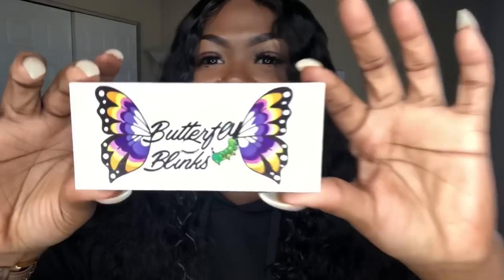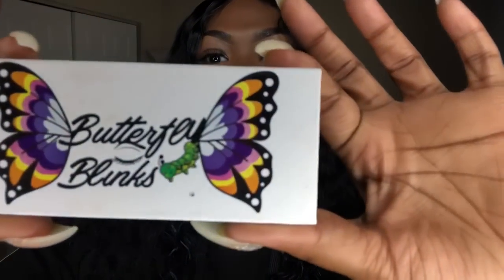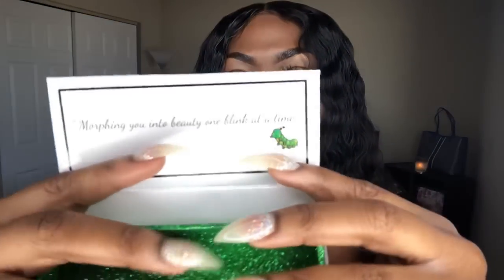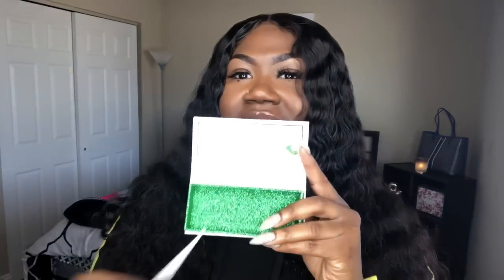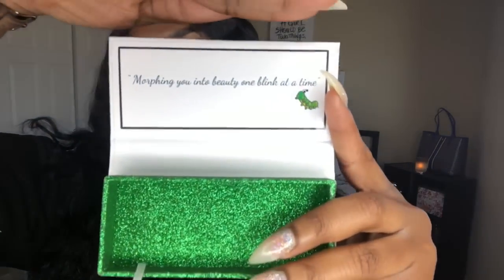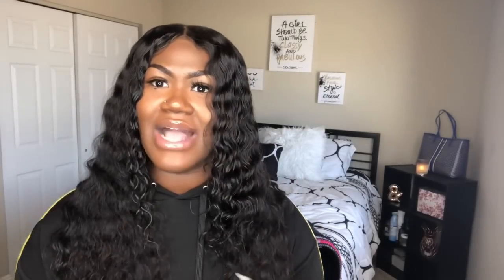How to start your OWN lash business IN ONE MONTH ! BABY , IM BROKE!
Sign Up for The Broke Entrepreneur Tour
My Business Webinar for Beginners
One on One ( You Schedule what’s convenient)
My Ring Light
Wanna Blink Beautifully ?
Shop MY MINK LASHES Butterfly Blinks

Custom Logo : @JrocJarvis ; all social media’s

Follow All My Social Medias
-Instagram x Jassyleno & ButterflyBlinksOfficial
-Snapchat x Jazsyiluviie
-Twitter x Jazsyiluviie & ButterflyBlink1
-Facebook x Butterfly Blinks LLC

“Learn to appreciate the storm ,the rainbow will be more enticing “